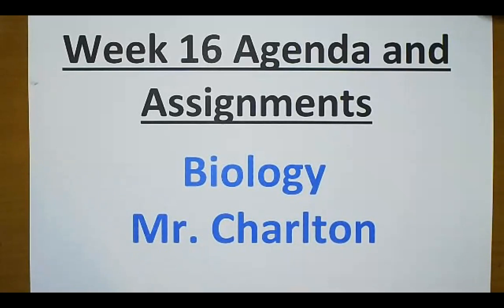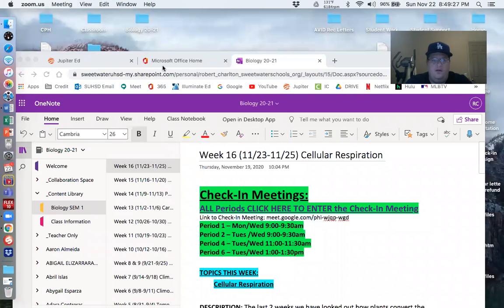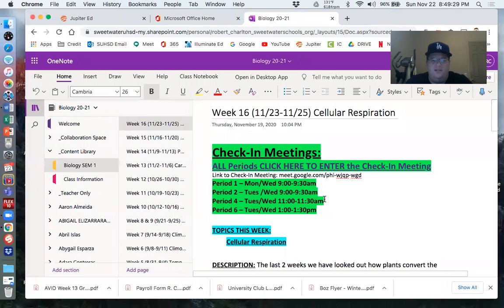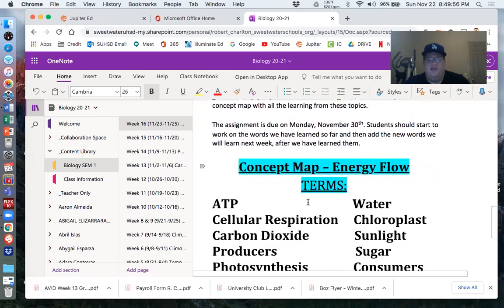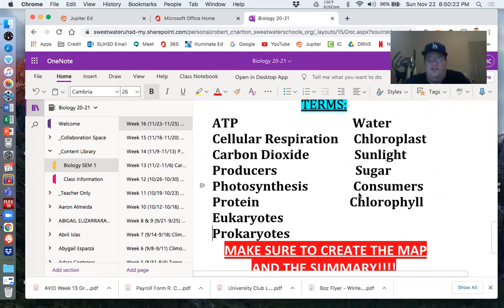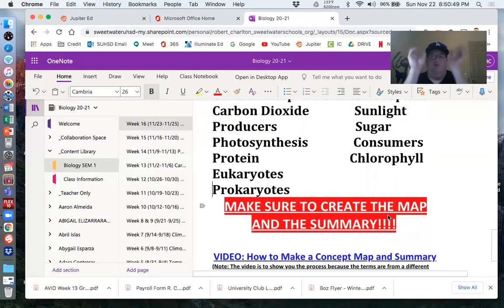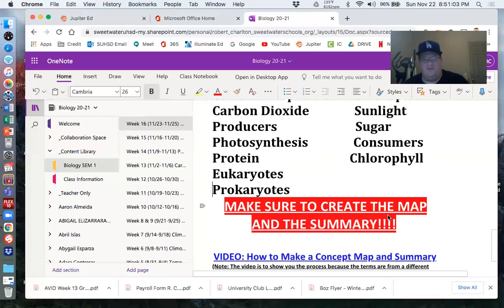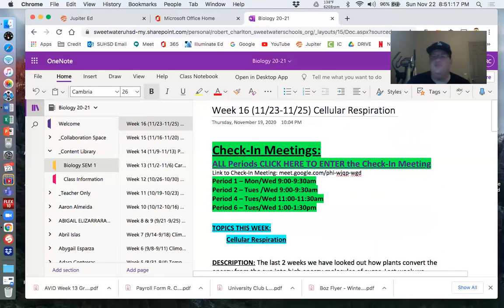Biology Week 16 Agenda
For Mr. Charlton
s Biology Class for Week 16 (11/23=11/25).